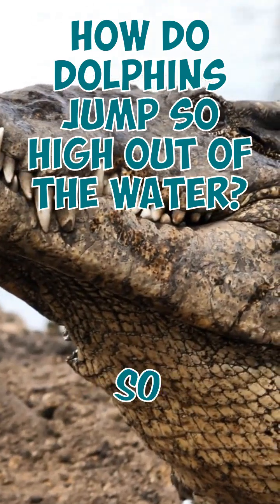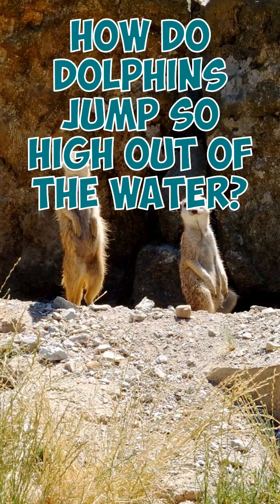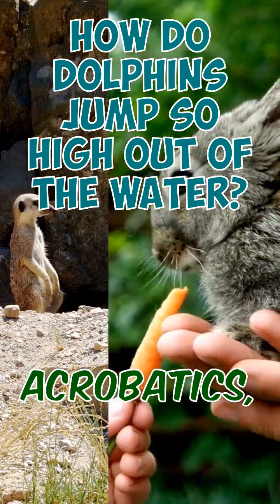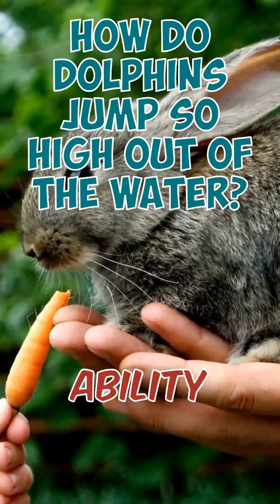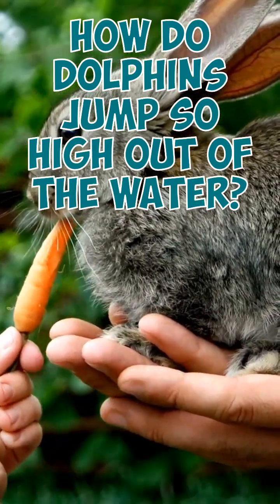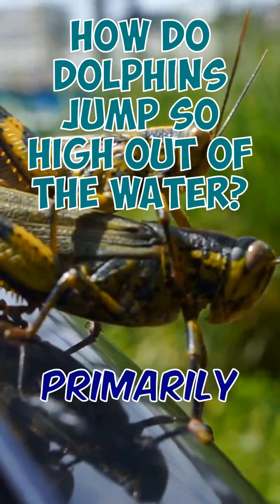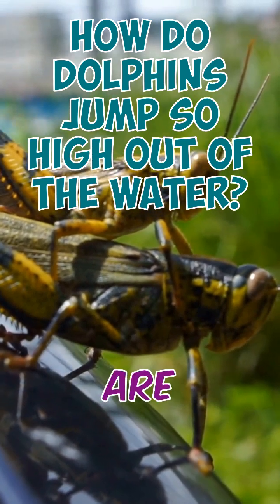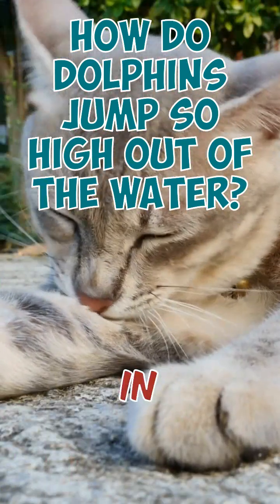How do dolphins jump so high out of the water?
Dolphins are known for their incredible ability to jump high out of the water, a skill that showcases their powerful muscles and streamlined bodies. When dolphins swim rapidly towards the surface, they use their strong tails to propel themselves into the air. This behavior is not only a display of agility but also serves purposes like play and social interaction. Understanding how dolphins jump can inspire curiosity about marine life and their habitats. Explore the fascinating world of dolphins and learn more about their behaviors and adaptations.